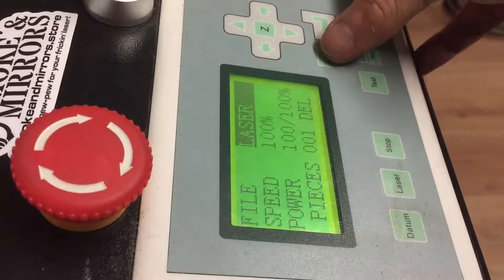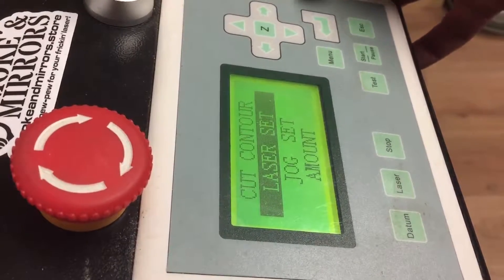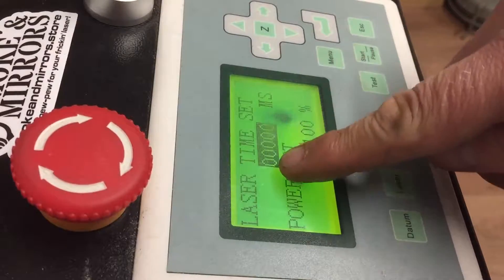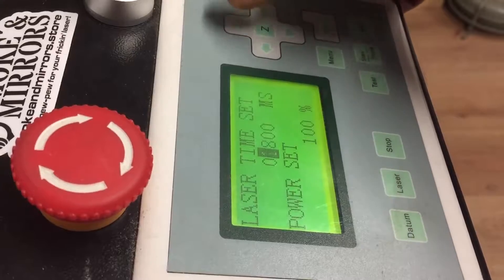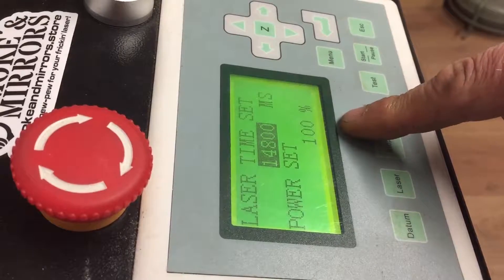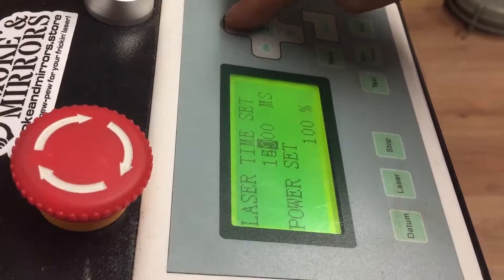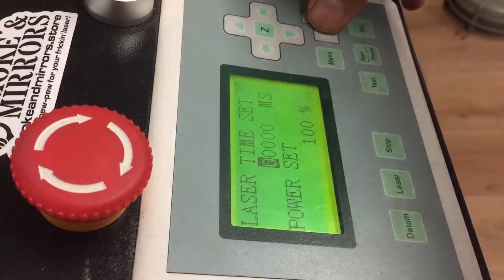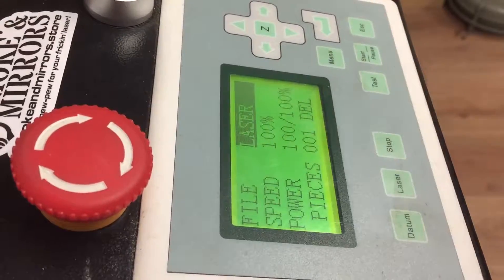How to reset laser test pulse length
Reset Laser Test Pulse Length on Leetro PAD03 Lasercut 5.3

The control panel on the Leetro PAD03 controller for lasercut 5.3 allows you to set a test pulse length on pressing the “LASER” button. This video shows you how to reset it.